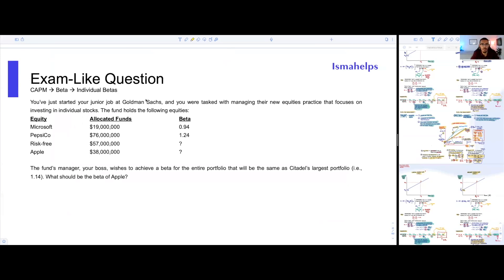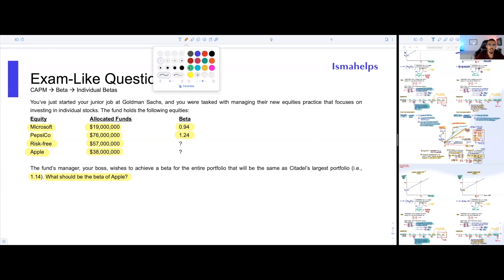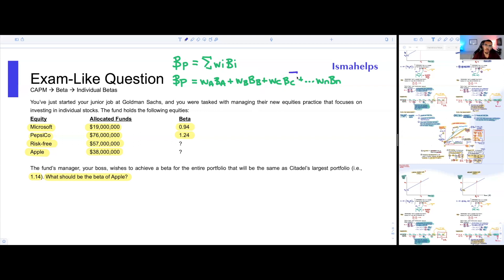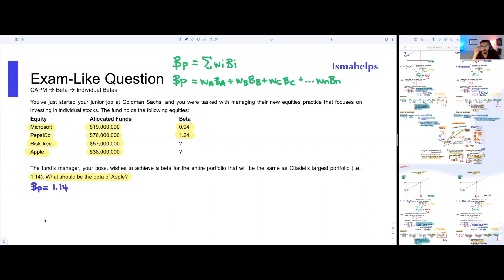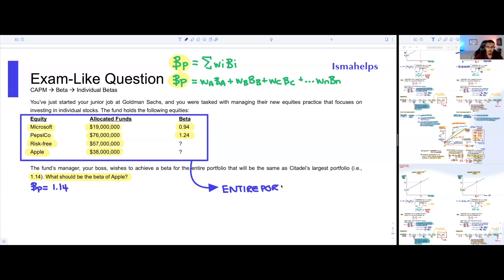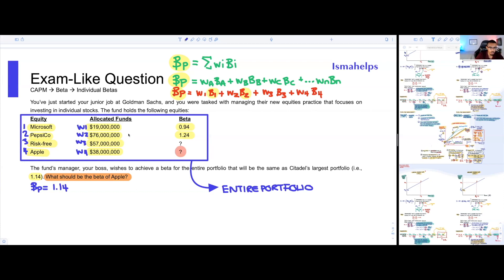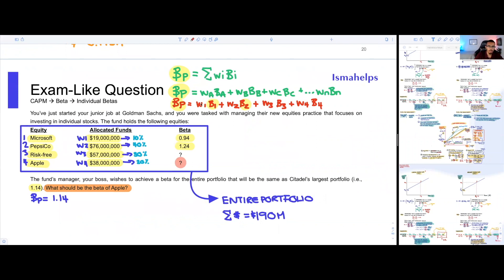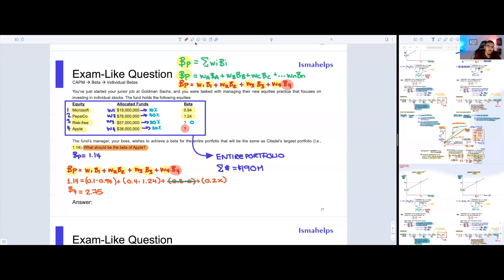How to calculate the beta (β) of individual stocks in a portfolio (Apple example)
In this video, we explore a practical application of the Capital Asset Pricing Model (CAPM) focused on calculating the individual beta of a stock within a portfolio. Using a real-world example, you will learn how to use the portfolio beta formula to find missing betas for assets like Apple, Microsoft, and Pepsico. The video breaks down the process step-by-step, emphasizing how to calculate weights based on the amount invested in each stock and how to solve for the missing variables. Whether you're in an undergrad finance course or preparing for the CFA Level 1 exam, this tutorial provides a solid foundation for mastering CAPM beta calculations.

Timestamp Chapters:
0:00 – Introduction: Solving for individual stock betas
0:33 – Understanding the problem: Portfolio beta goal of 1.14
1:04 – Portfolio formula: How to calculate beta
2:45 – Portfolio beta: Formula breakdown and application
4:28 – Weights of stocks in the portfolio
6:05 – Calculating portfolio asset weights
7:11 – Key formula: Beta calculation for a four-stock portfolio
9:03 – Risk-free rate beta explained
11:20 – Finding the beta of Apple
12:37 – Solving for Apple’s beta
14:12 – Verifying the final calculation
15:34 – Key takeaways: Focus on formula and weights
16:08 – Conclusion: Tips for exam prep and future videos